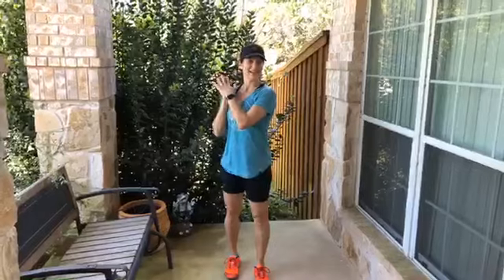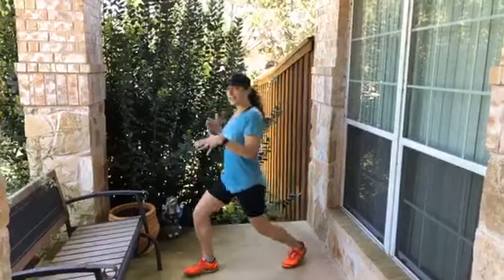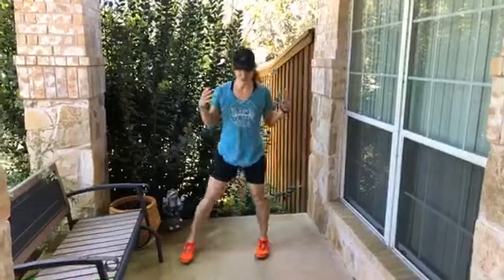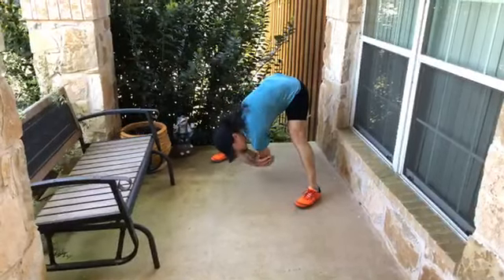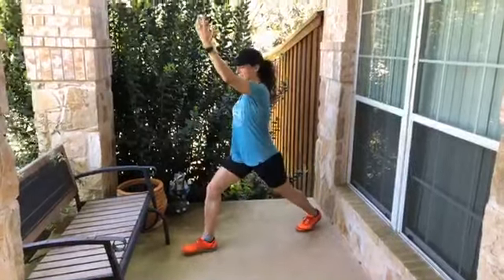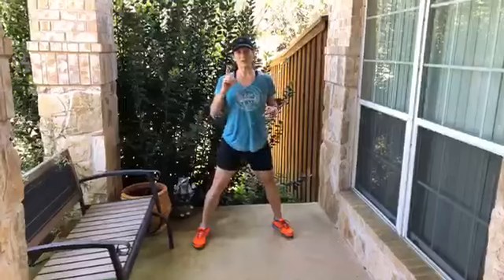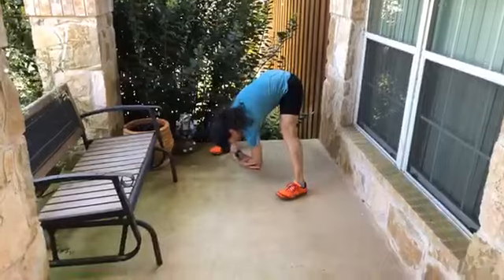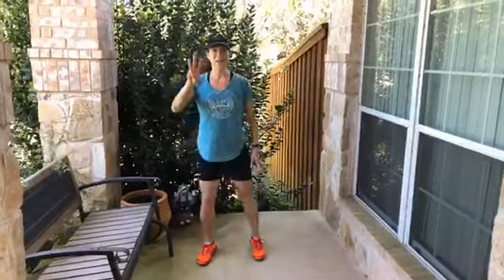Running Intermittent Yoga - My Favorite 3 Poses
RIY...Running Intermittent Yoga. I show you my favorite 3 yoga-like poses that I use intermittently during my attempts at jogging.

Melissa Cady, DO is an osteopathic physician who is a board-certified anesthesiologist and fellowship-trained with a board certification in pain medicine. She is also the author of PAINDEMIC: A Practical and Holistic Look at Chronic Pain, the Medical System, and the antiPAIN Lifestyle She is also the founder of PainOutLoud.com, which is an empowering community that shares education and inspiration from Pain Challengers and Pain Professionals from around the world.